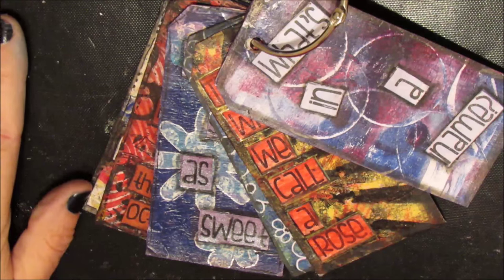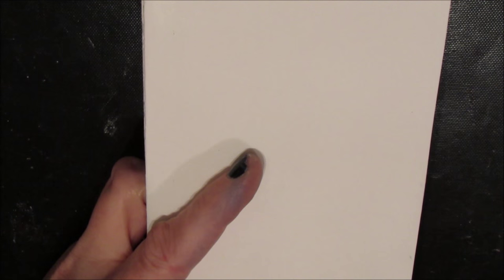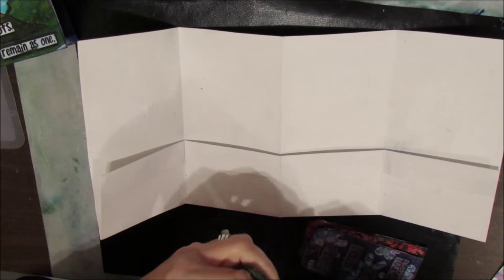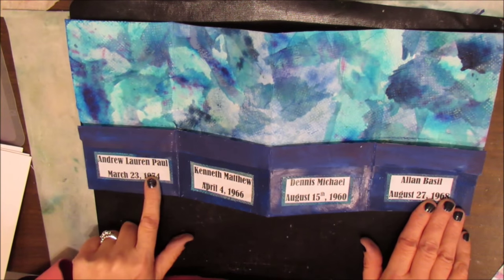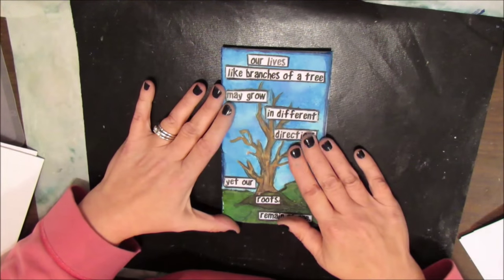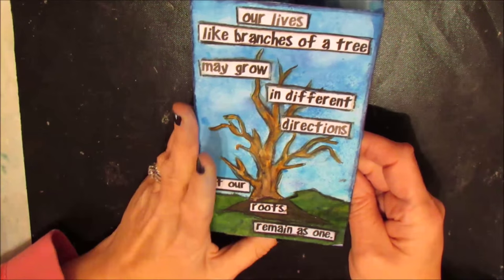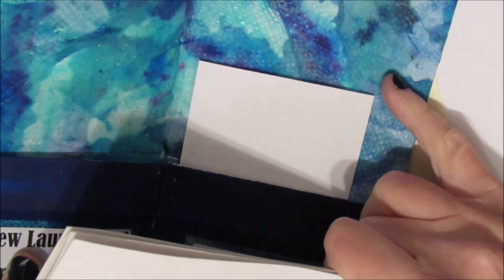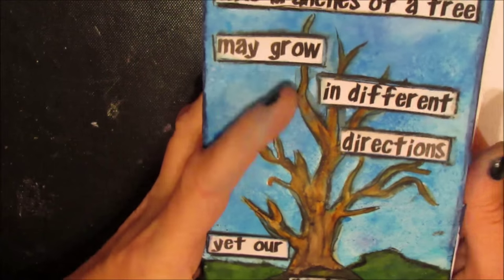Legacy Art Journal File Folder Version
Watch to find a way you can organize your Legacy Art Journal or any other journaling project using folded file folders from Dede Willinghams File Folder Fodder project.